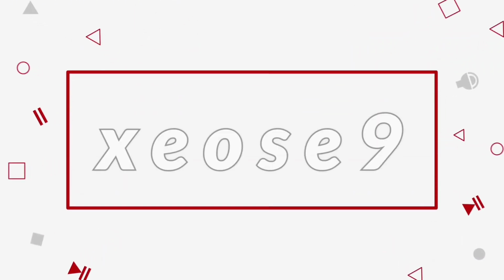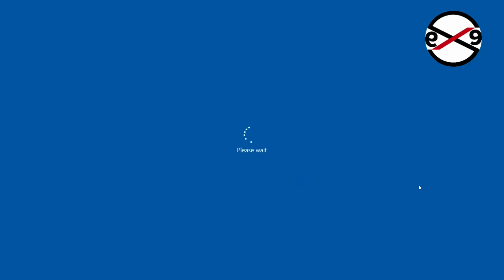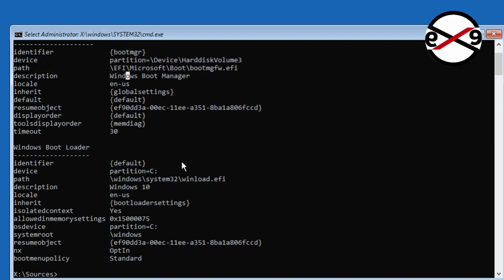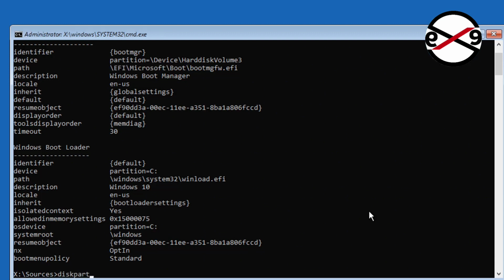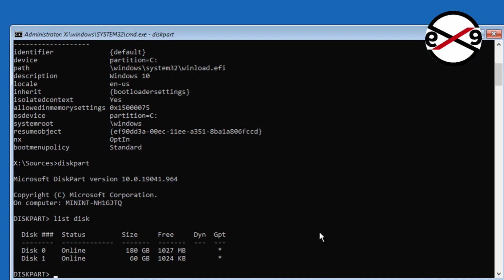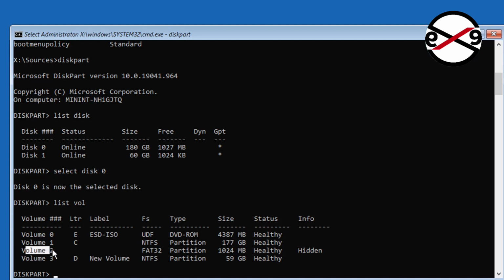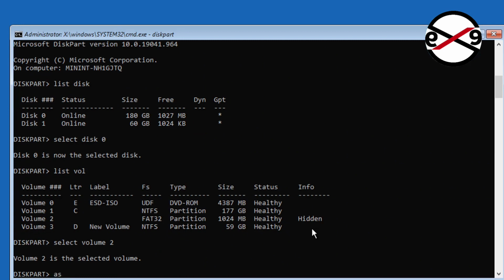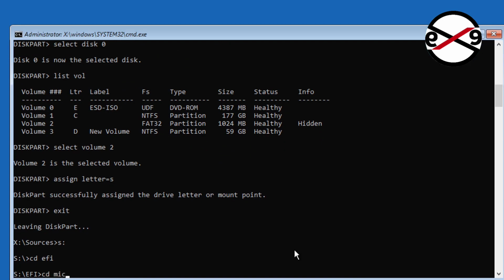How to Identify EFI Boot Partition | Find My EFI Partition in Windows 10/11 [Fixed]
This video helps you to "How to Identify EFI Boot Partition | Find My EFI Partition in Windows 10/11 [Fixed]"